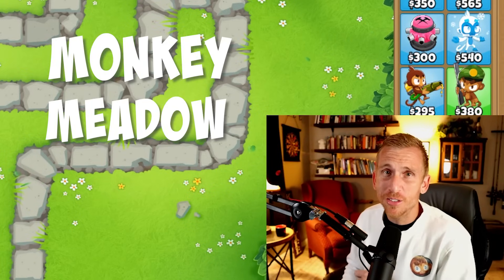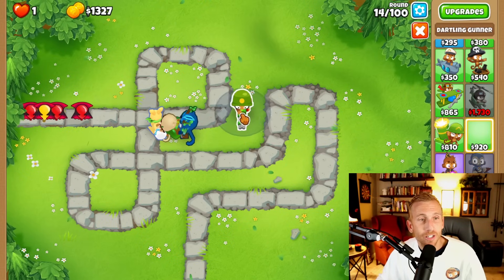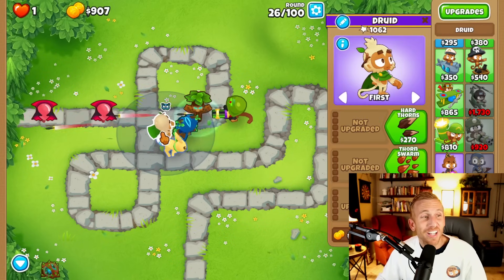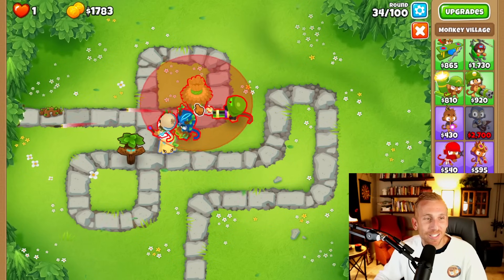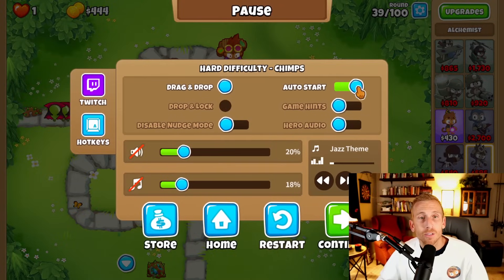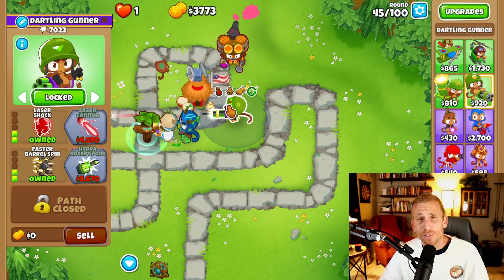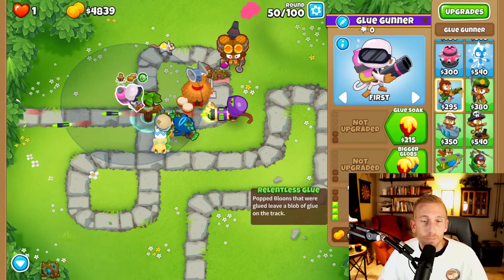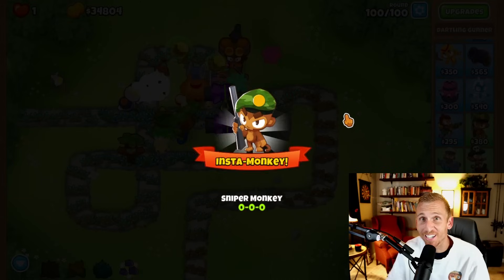Monkey Meadow CHIMPS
Monkey Meadow CHIMPS guide with NO Abilities!
This is a quick and easy tutorial to help you beat Monkey Meadow CHIMPS on Bloons TD 6!
Have you struggled beating CHIMPS mode on Monkey Meadow?
Let me know below what strategy you used to beat this map

btd6 chimps, monkey meadow chimps, btd6, bloons td 6